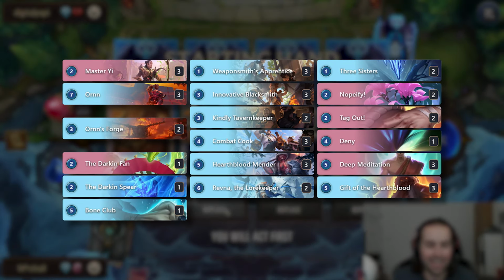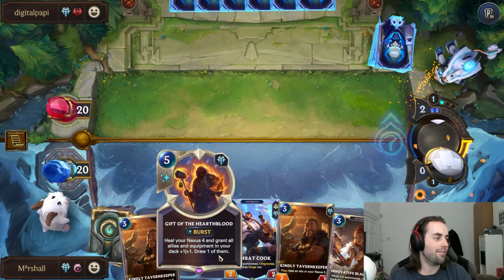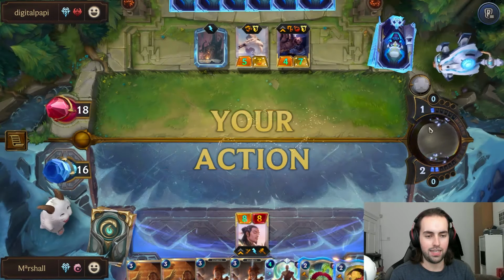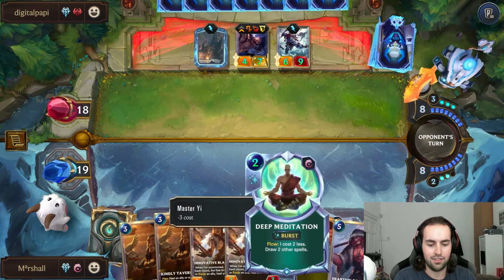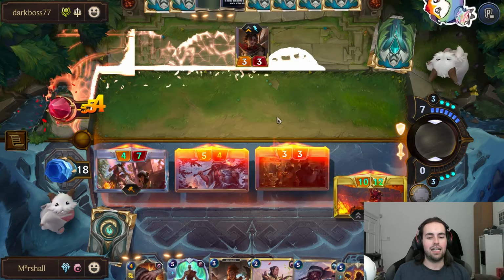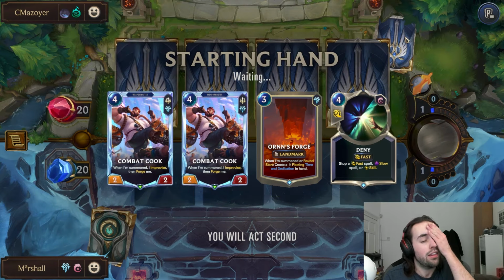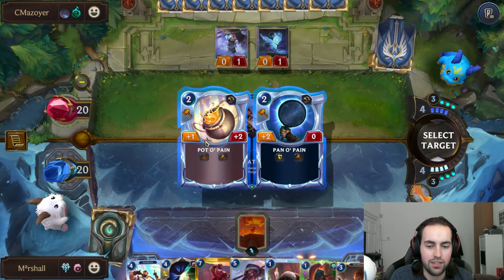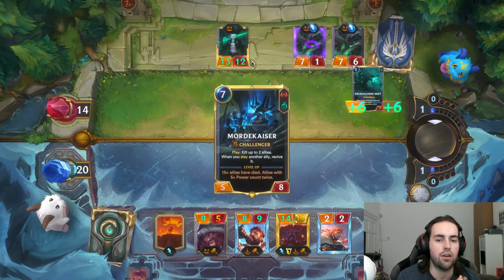The HEARTHBLOOD FORGE | Legends of Runeterra | Eternal | Master Yi Ornn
Deck Code ▶ CECQCAQCBEAQMAAGAEDAECABA4AQSBAGAECAQCZAAUAQCAJSAEBQEFABAQAQUAIHAIKAEBQBAUOAGAIBAIYQCBQCC4BAMAISDA

Chapters:
00:00 - Game 1 (Braum Vladimir)
11:04 - Game 2 (Pyke Rek'sai)
16:04 - Game 3 (Pyke Rek'sai [Rematch])
28:26 - Game 4 (Vayne Rumble)
34:22 - Game 5 (Viego Mordekaiser Elder Dragon)

Legends of Runeterra is a 2020 digital collectable card game developed and published by Riot Games. Inspired by the physical collectable card game Magic: The Gathering and Hearthstone.